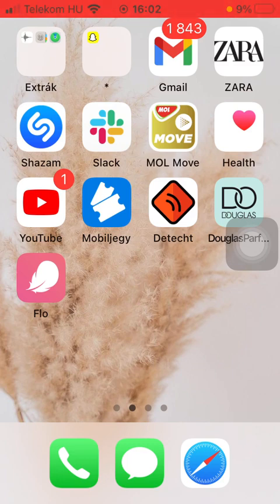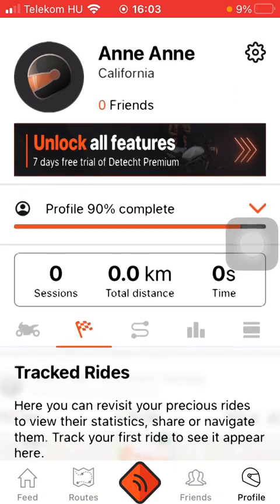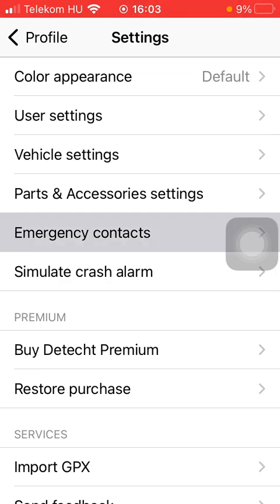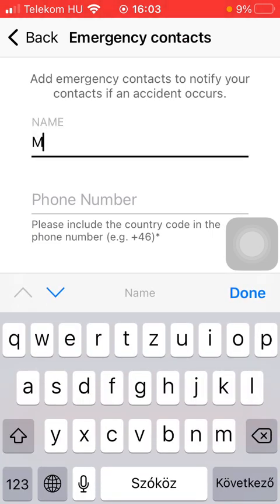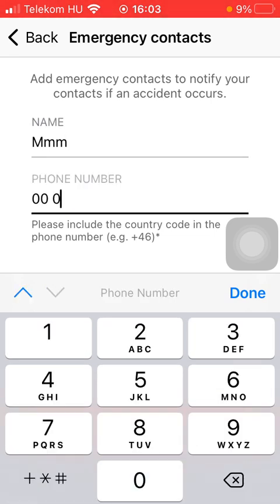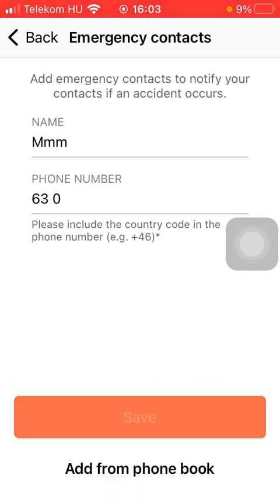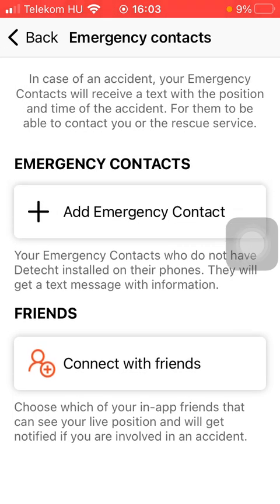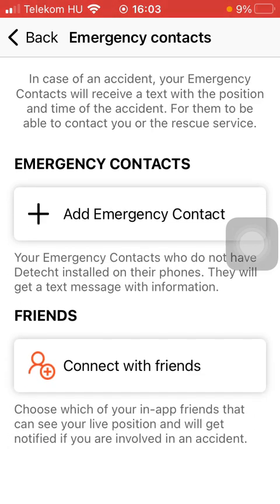How to set emergency contacts on Detecht?